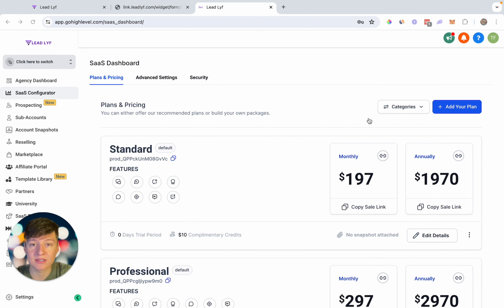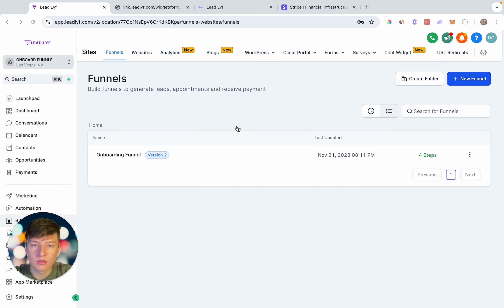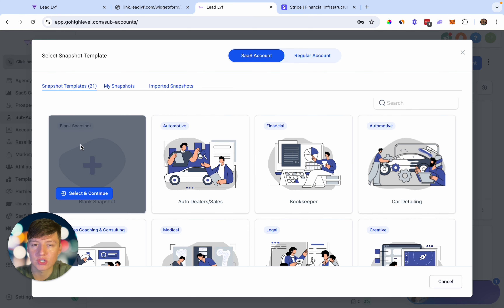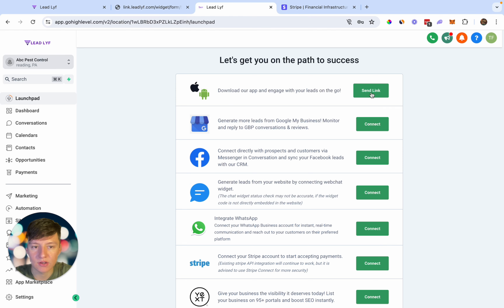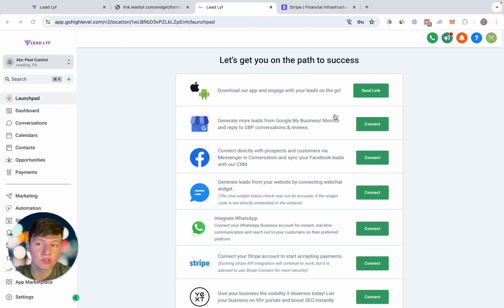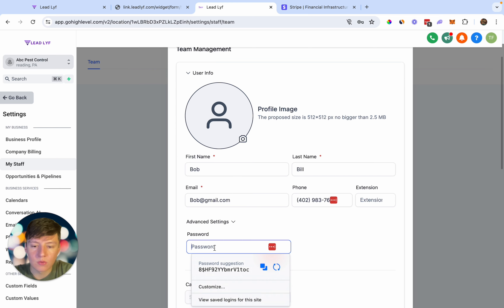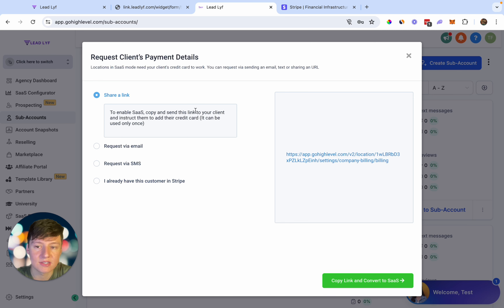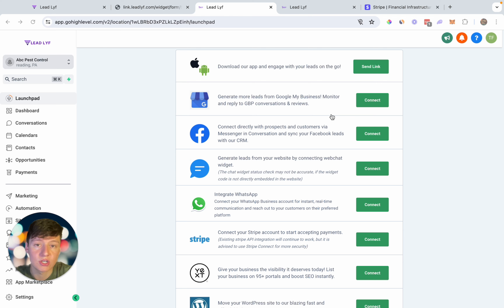How To Onboard Clients With GoHighLevel